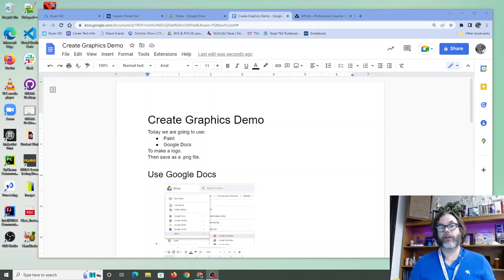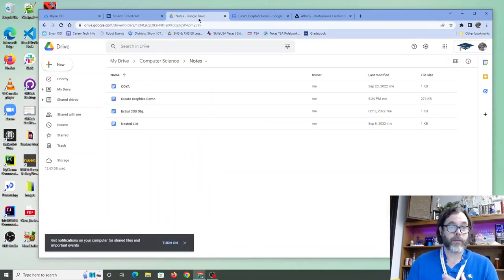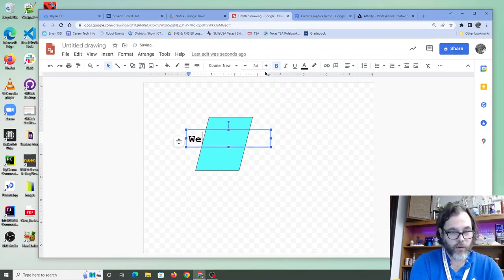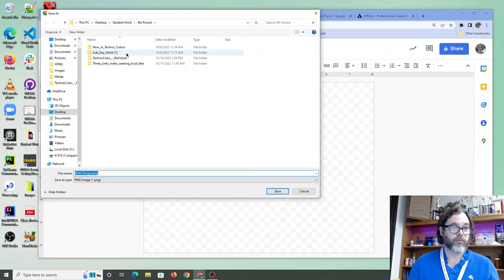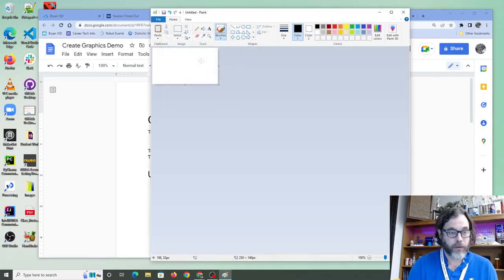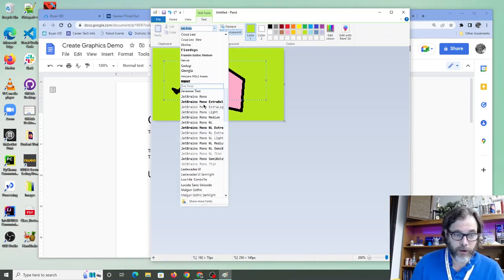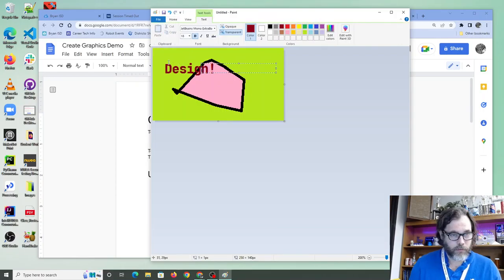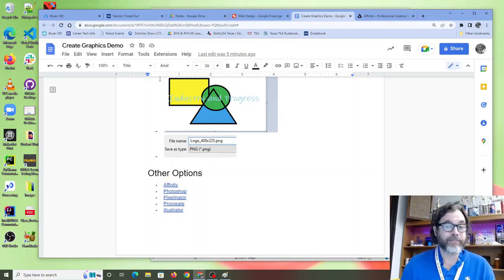Make a Logo